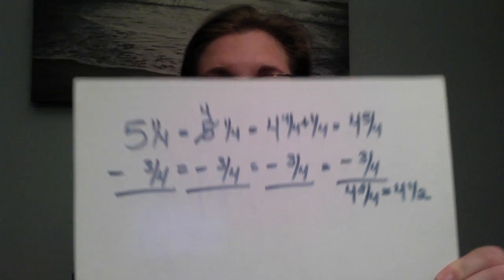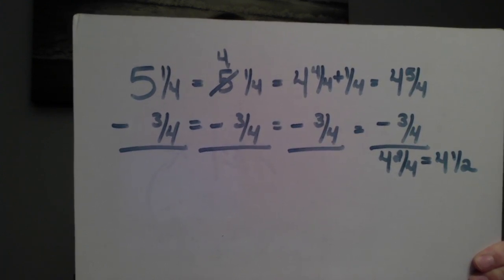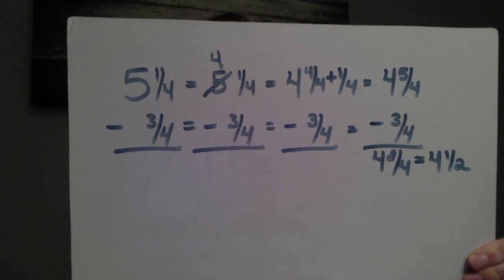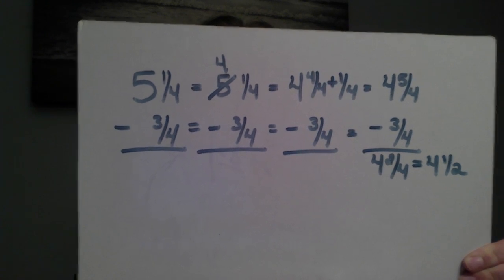Relax, It's Only Math! Part 2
Hello Class! Here is part 2 of our test review on fractions!